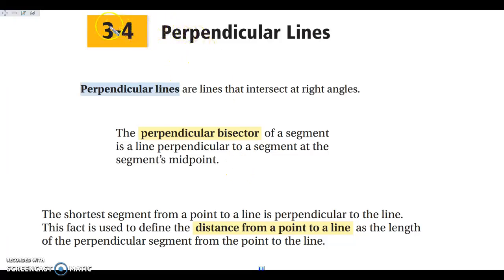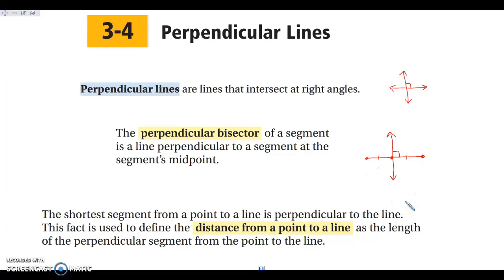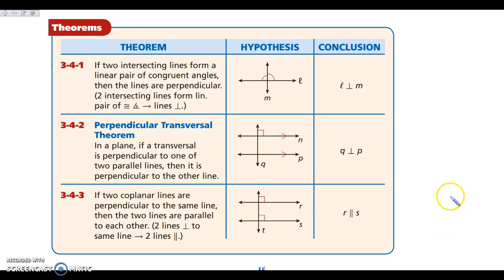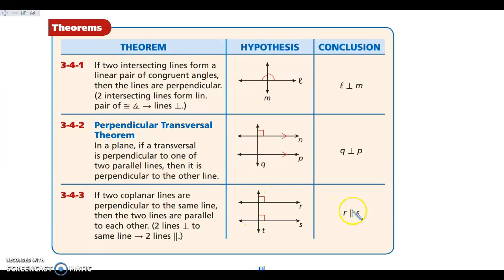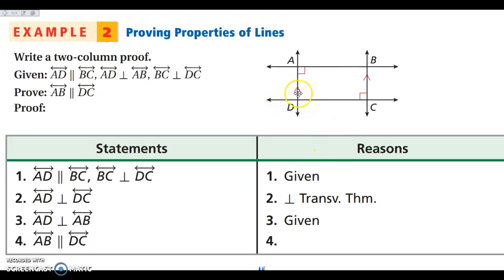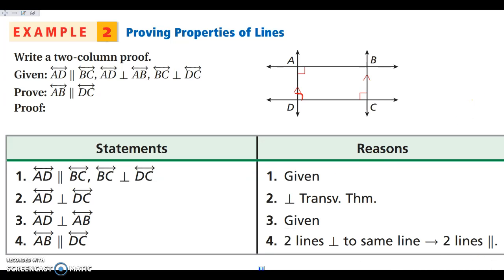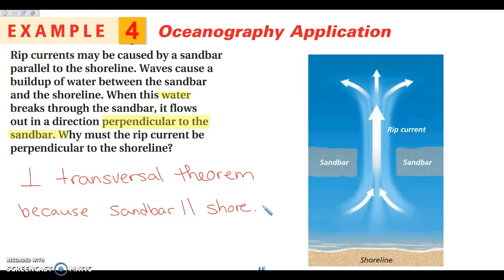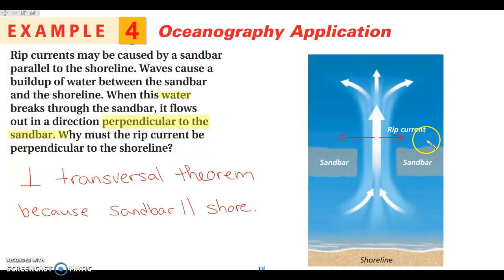3-4 Perpendicular Lines